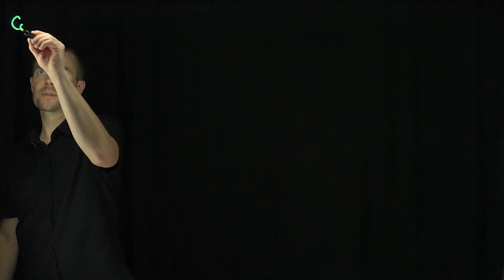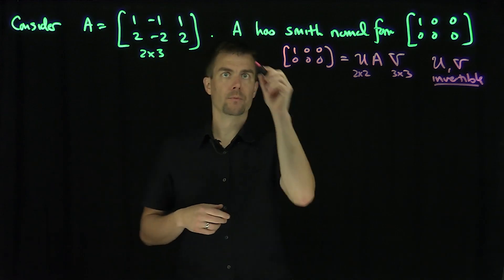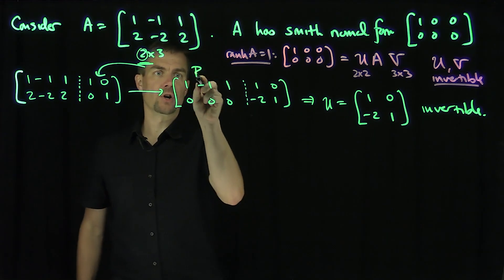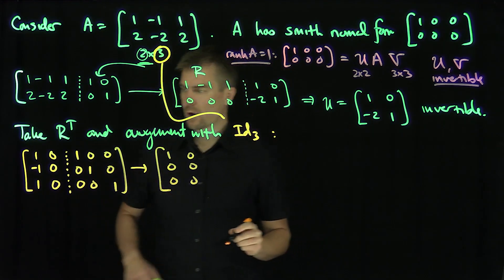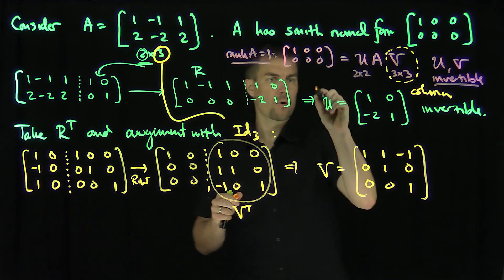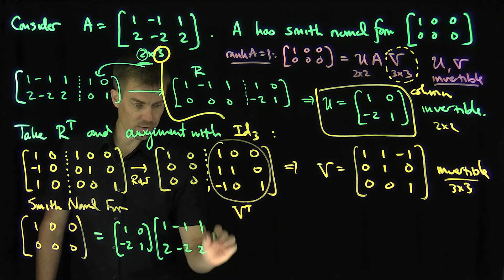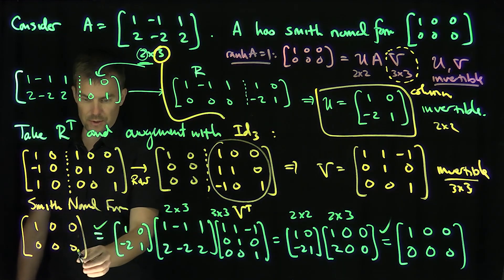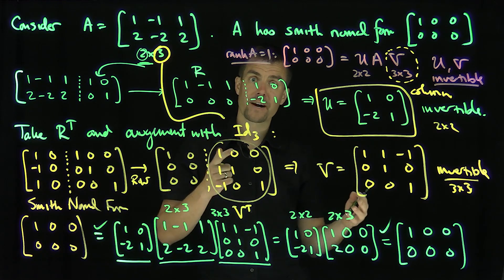The Smith Normal Form: An Example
We give an example of the Smith Normal form of a 2x3 matrix. We previously discussed the Smith Normal Form in general in the video:

and now we give an example to show the procedure for computing this normal form.